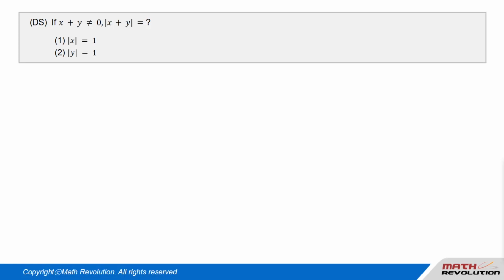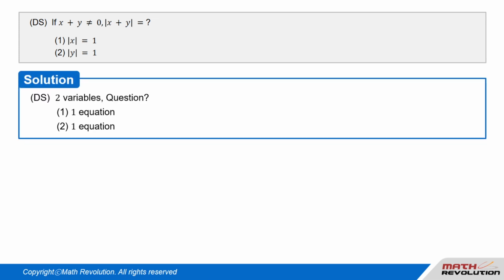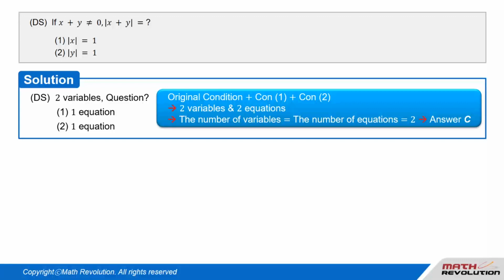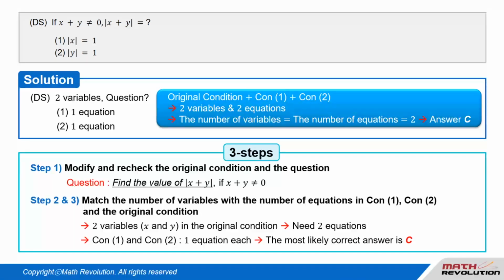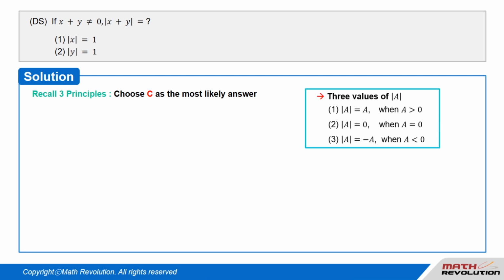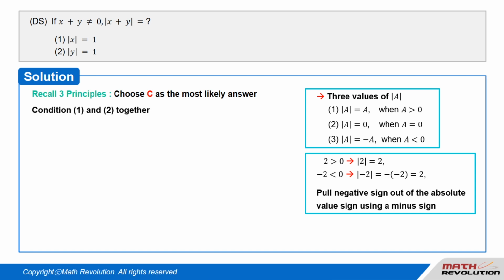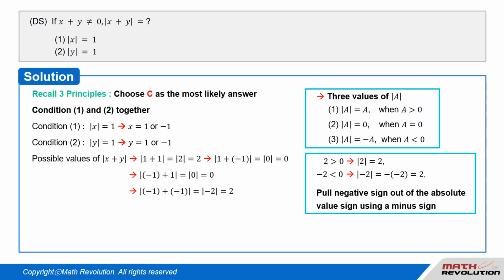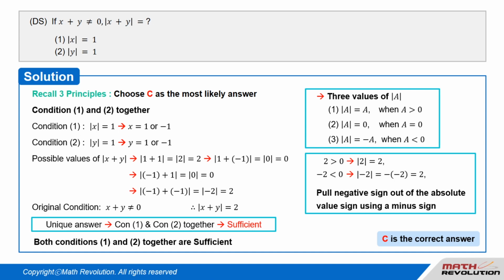C5. Answer C (2 Variables)